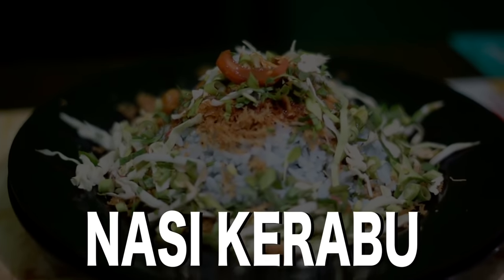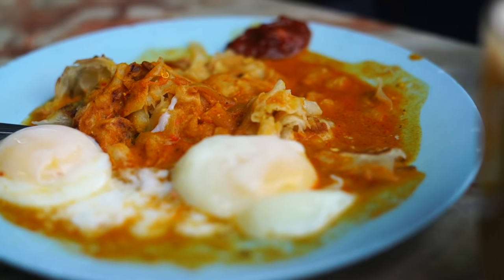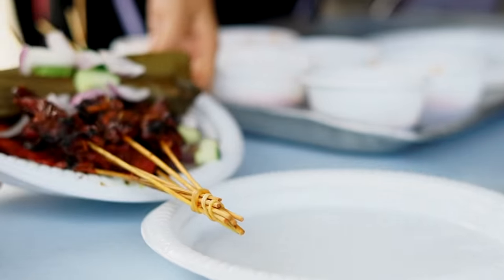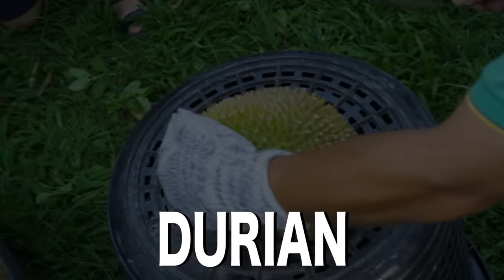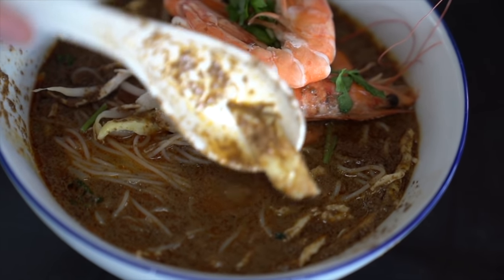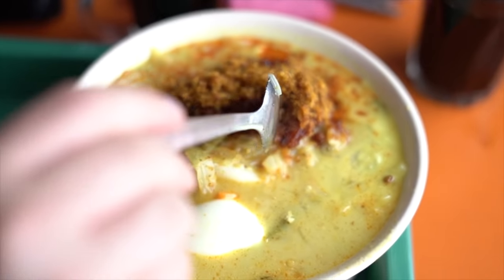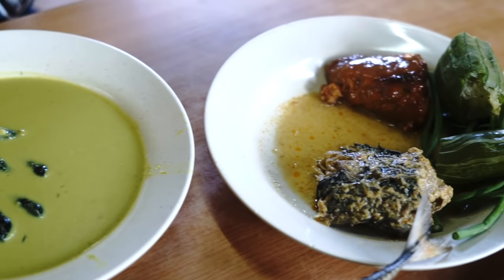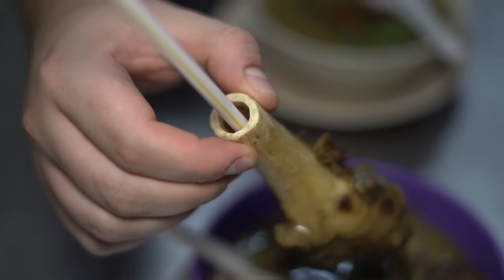50 Foods in MALAYSIA to Eat Before You Die (Part 2) | BEST Malaysian Food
We are excited to share this 2 part series of 50 foods you must eat in Malaysia! In this episode, we will share 25 of our favorite food in Malaysia. We think these are some of the best food in Malaysia.

We've listed below the videos for each food we highlighted if you want to see more in-depth coverage and where we ate.

Our other channel, featuring our journeys (no food, maybe)

//MUSIC//

TIMESTAMPS:

00:00 Intro
00:18 Nasi Kerabu
00:47 Ayam Percik
01:04 Chili Pan Mee
01:33 Roti Canai
02:15 Teh Tarik
02:40 Pisang Goreng
02:57 Nyonya Food
03:32 Satay
04:07 Lobak
04:24 Nasi Dagang
04:49 Otak Otak
05:06 Gulai Ikan
05:24 Durian
05:55 Tempoyak
06:31 Laksa
07:46 Chicken Rice (Nasi Ayam)
08:22 Mee Goreng Mamak
08:44 Lontong
09:13 Ikan Celup Tepung
09:34 Ramly Burger
10:12 Nasi Campur (Nasi Melayu)
10:37 Wantan Mee
11:10 Botok Botok
11:32 Nasi Kukus
11:54 Sup Kambing